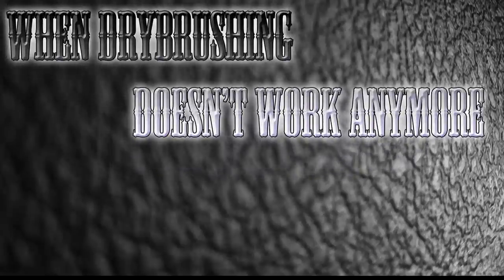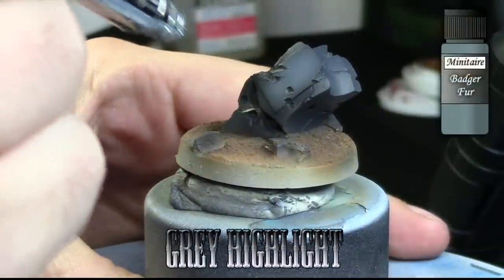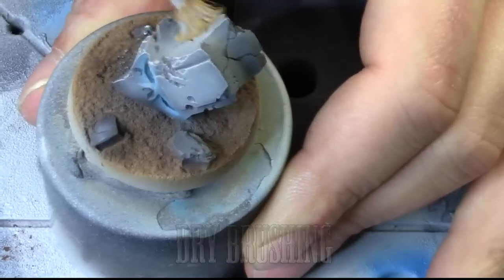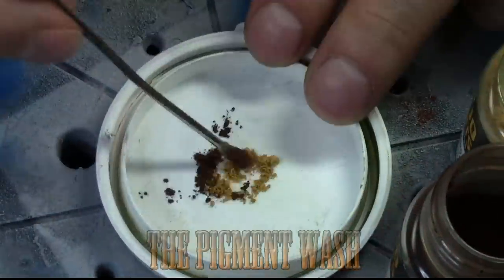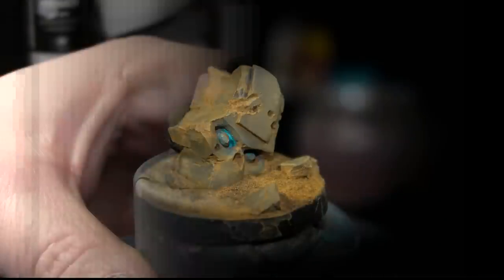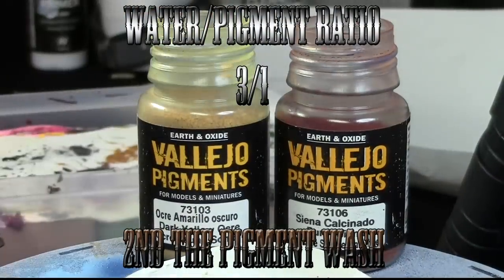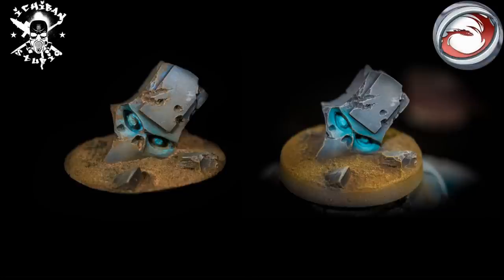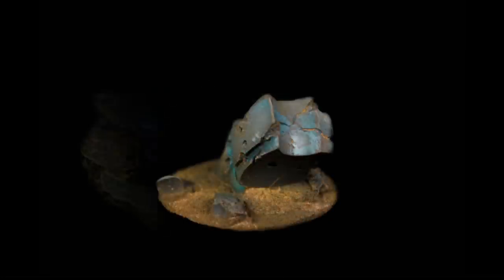How to use a Pigments Wash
I this video I will show you guys how i use a pigment wash to bring in a little bit more realism into my models and bases. Its a really easy technique and with it you can obtain really nice results. hope you enjoy and if you have any questions just drop them in the comment section. Cheers.